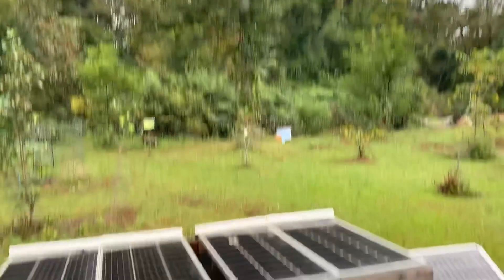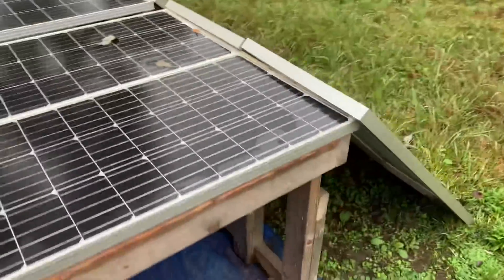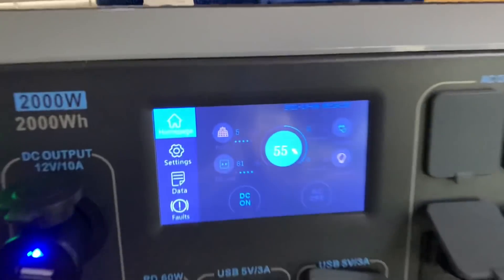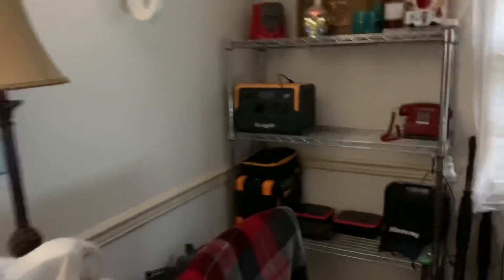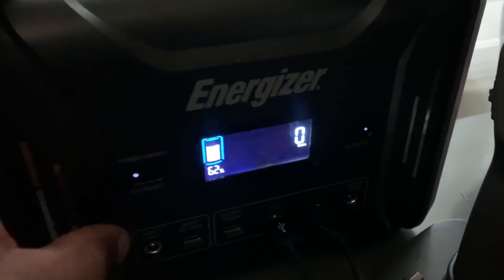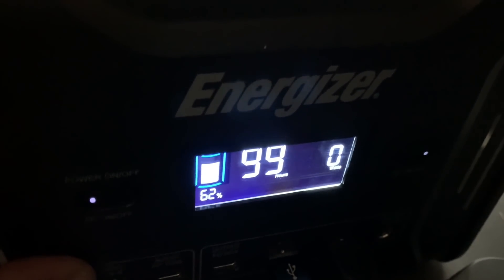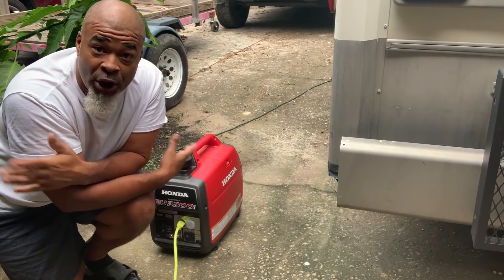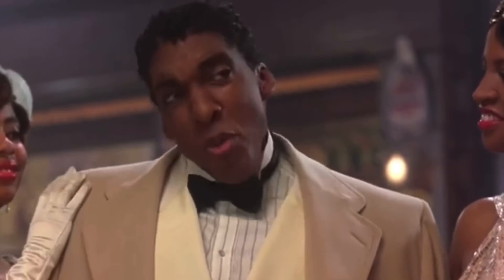solar or gas GENERATOR? Why you NEED BOTH 🤔💵⚡️vs⛽️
Presto Dehydrator
mini washing machine
Bluetti ac200p
BOUGERV 716 SOLAR GENERATOR
ENERGIZER 320WH WATT SOLAR GENERATOR
ECOFLO RIVER 600
JACKERY 500
BLUETTI EB70
RENOGY 1OO WATT SOLAR PANEL
RICH SOLAR 100 WATT SOLAR PANEL
HQST 50 WATT SOLAR PANELS
BOUGERV 100 WATT FOLDING SOLAR PANELS
BLUETTI 120 WATT FOLDING SOLAR PANELS
KILL A WATT METER
SAE TO MC4 ADAPTOR
30" MC4 EXTENTION CABLE
8MM TO MC4
8MM EXTENSION CABLE